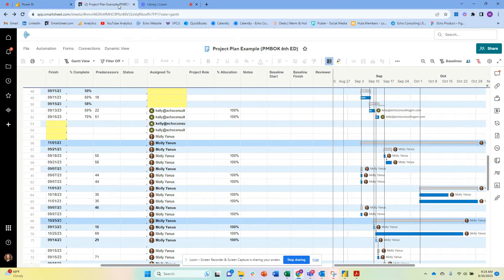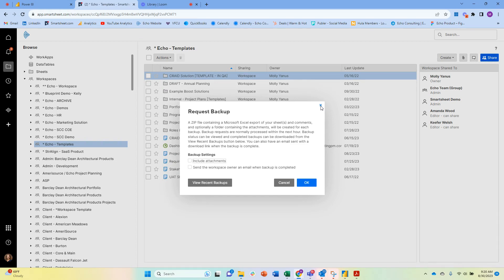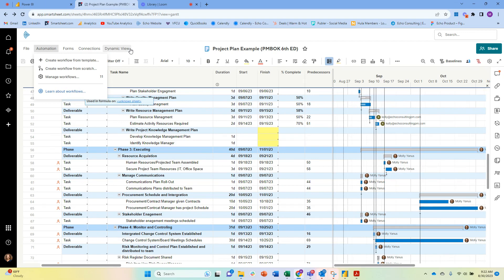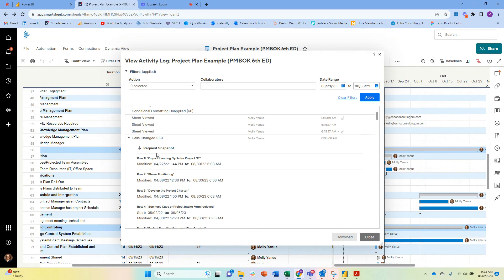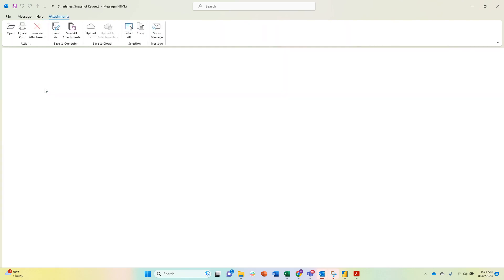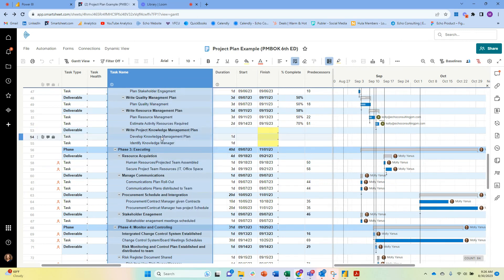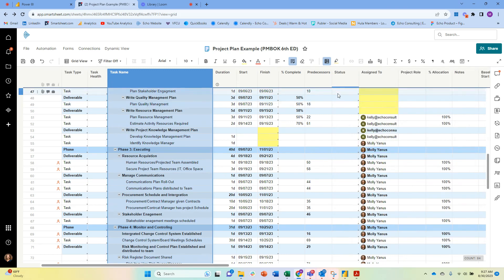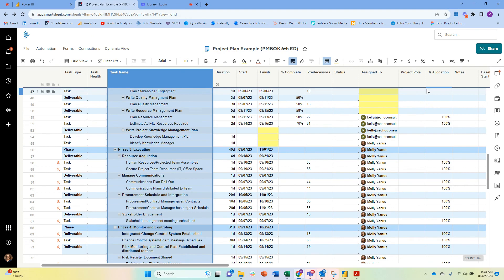Smartsheet Tutorial | How to see a previous version of a sheet in Smartsheet | Request a snapshot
Do you need to see a previous version of a sheet? - Backups, Cell History, and Activity feed not cutting it?

In this video, Molly Yanus from Echo Consulting demonstrates how to get a previous version of a sheet by requesting a snapshot.

Version control is one of the most requested features in Smartsheet. Molly shares tips and tricks on what options are currently available in Smartsheet :  workspace backups, cell history, activity feed, and introduces the the request a snapshot functionality to get a download of a previous version of the sheet.

Have you overwritten important information?
Are you looking to restore a previous version? - Then this video is for you!

While snapshot functionality is not the same as version control, it provides a powerful tool for reviewing previous versions of the sheet.

00:00 Introduction, Version Control in Smartsheet
00:44 Recurring Backups
02:04 Snapshot Functionality
05:41 Using Snapshots
08:23 Conclusion

In Smartsheet, you can view previous versions of a sheet and request a snapshot to see how the sheet looked at a specific point in time. Here's a tutorial on how to do it:

Access the Sheet: Log in to your Smartsheet account and navigate to the sheet for which you want to view a previous version.
Click on the History Button: In the top-right corner of the Smartsheet interface, you'll find a clock icon labeled "History." Click on this icon to access the version history of the sheet.
View Version History: In the version history panel that appears, you'll see a list of all the versions of the sheet, along with timestamps indicating when each version was saved.
Select a Version: Review the list of versions and select the one you want to view. You can click on a specific version to see more details and compare it to the current version.
Compare Versions (Optional): If you want to compare the selected version to the current version or another version, you can use the "Compare" feature. Click on the "Compare" button next to the version you want to compare, and Smartsheet will highlight the differences between the two versions.
Request a Snapshot (Optional): If you want to request a snapshot of the selected version, click on the "Request Snapshot" button. This will generate a PDF snapshot of the sheet as it appeared at that specific point in time.
Download Snapshot (Optional): Once the snapshot is ready, you'll receive an email notification with a link to download the PDF.
Close Version History: After you've finished reviewing the version history or requested a snapshot, you can close the version history panel by clicking on the "X" icon in the top-right corner.
By following these steps, you can easily view previous versions of a sheet in Smartsheet, compare different versions, and request snapshots to capture the sheet's state at specific points in time.

Ditch the chaos.
Find your groove.
Get the visibility, organization, and direction your team needs to do their best work – without the headaches and time wasted.

Ready to upgrade your Smartsheet Solution? Let's see how we can help